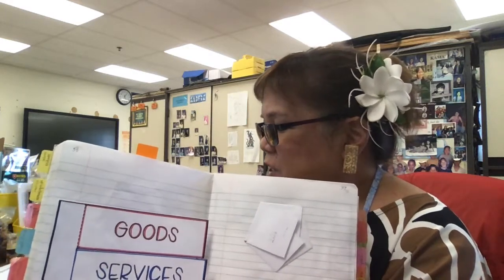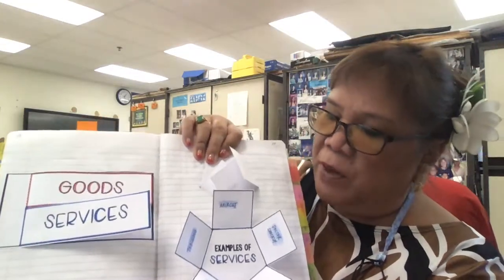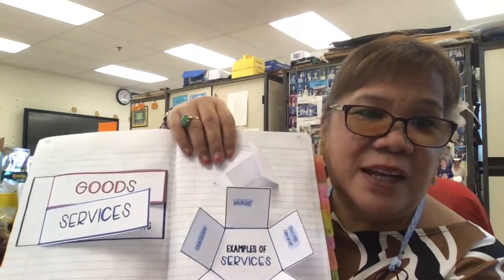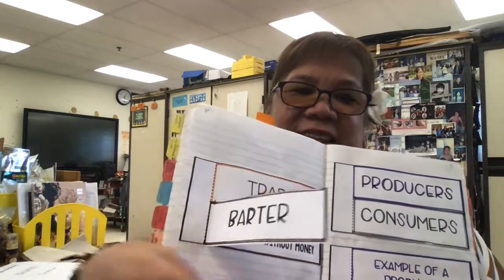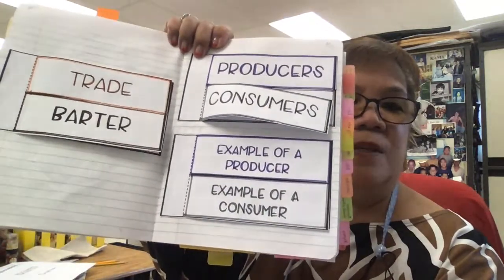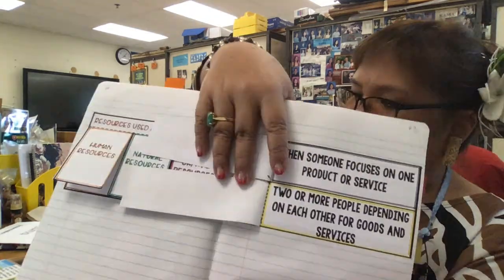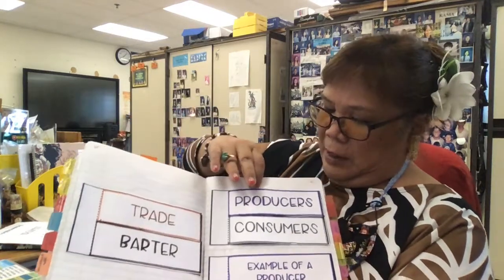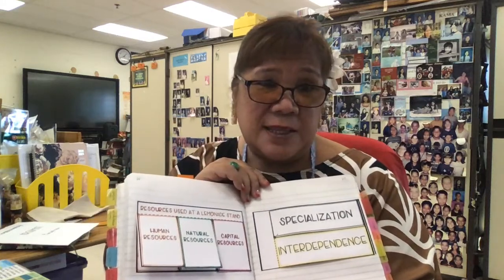Economic SS Interactive Notebook Glueing